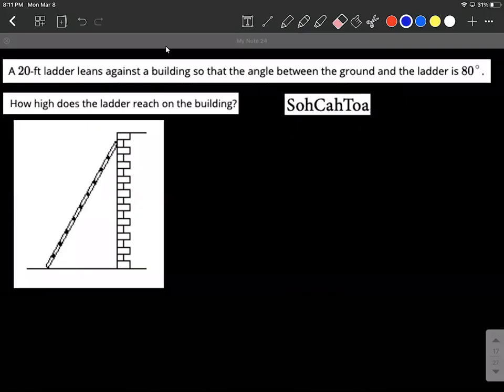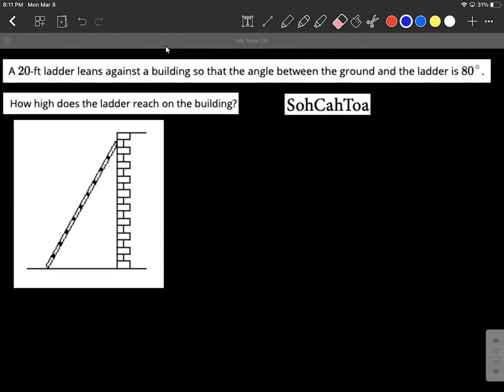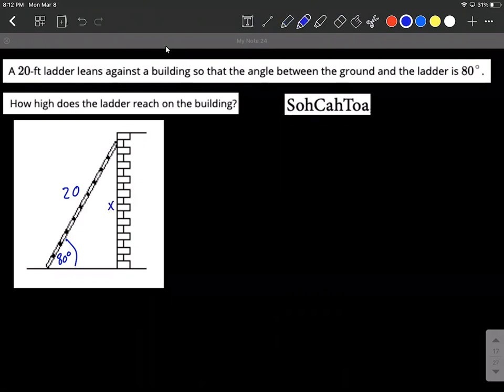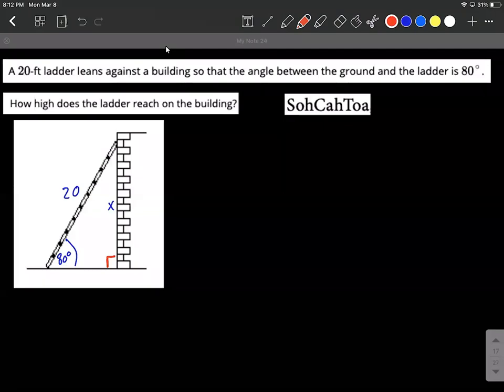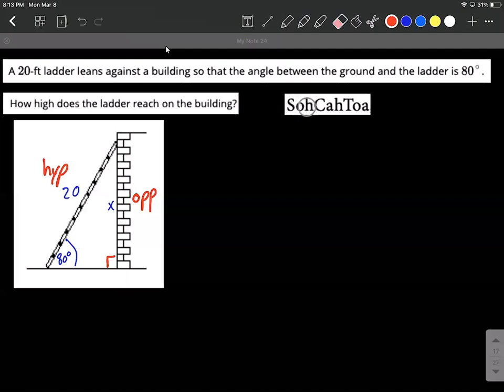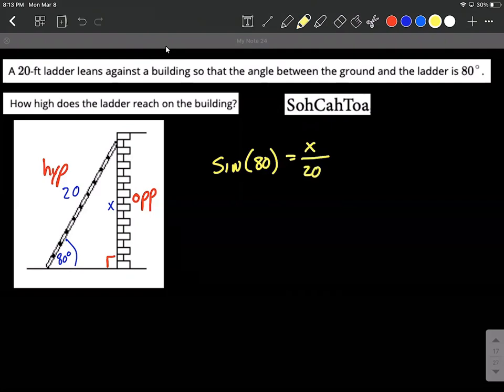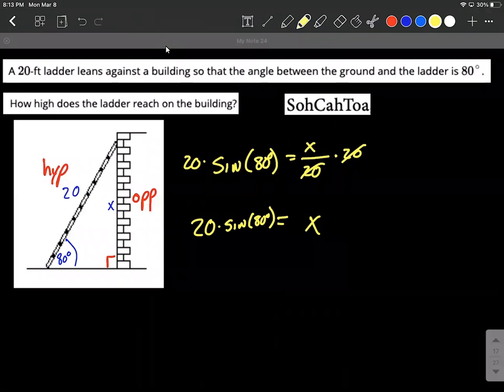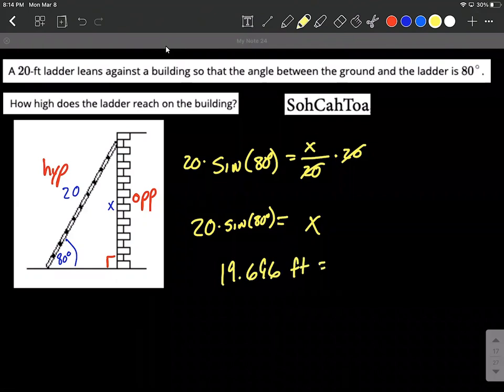Ladder problem with right triangles - mathematical modeling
In this example, we are given the length of a ladder that is leaning against a wall and the angle created between the ladder and the ground, we determine how high up the wall the top of the ladder will reach by using the trigonometric trig ratio of sine sin to set up and equation that we can then solve down.  SOHCAHTOA is referenced to set up the ratio.  Each part of this process is explained and written out step-by-step.